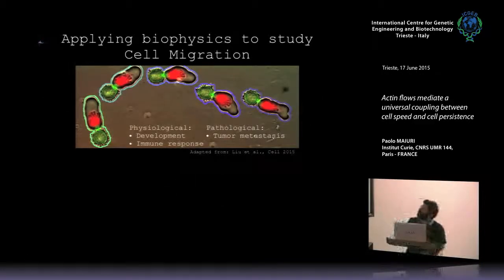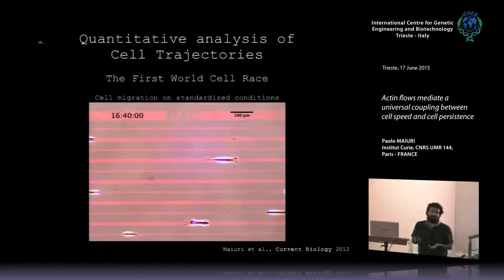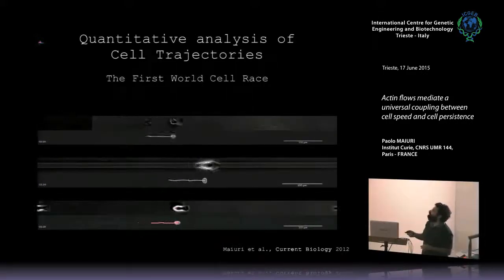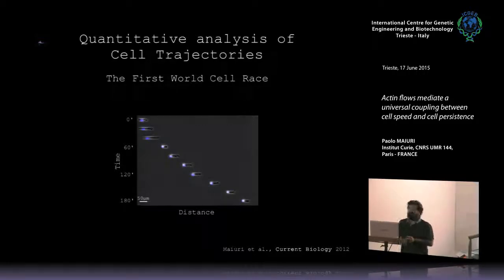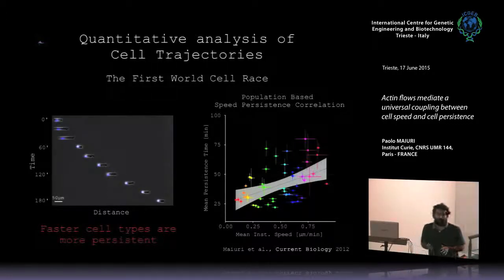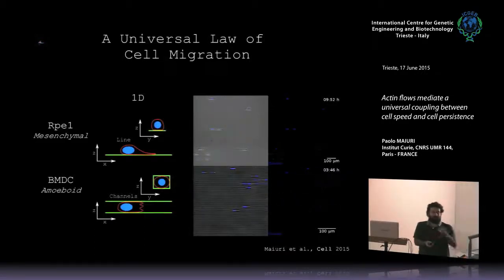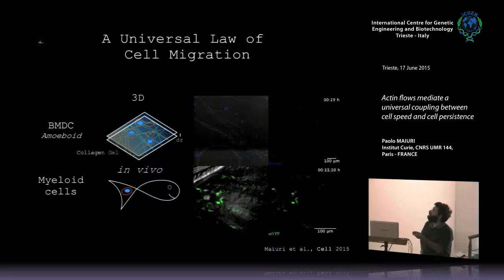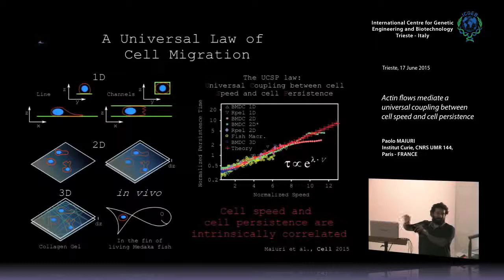P. Maiuri - Actin flows mediate a universal coupling between cell speed and cell persistence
Paolo Maiuri, Institut Curie, CNRS UMR 144, Paris - FRANCE speaks on "Actin flows mediate a universal coupling between cell speed and cell persistence". This seminar has been recorded by ICGEB Trieste